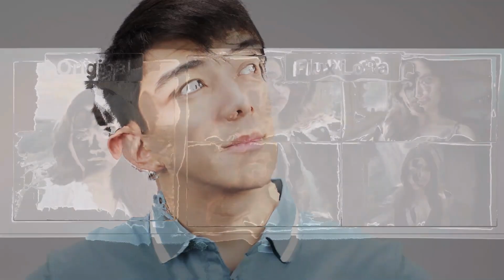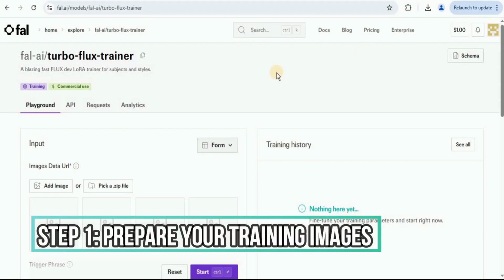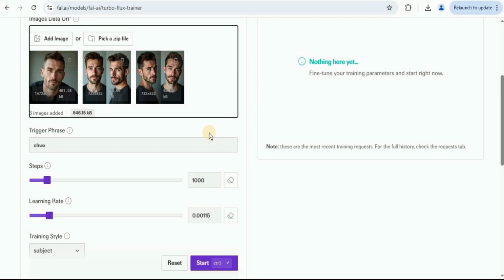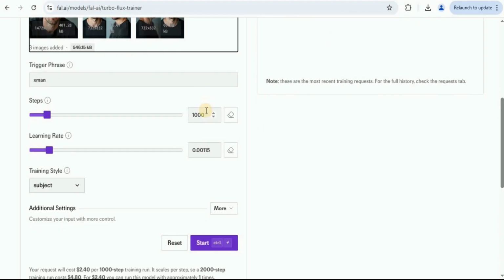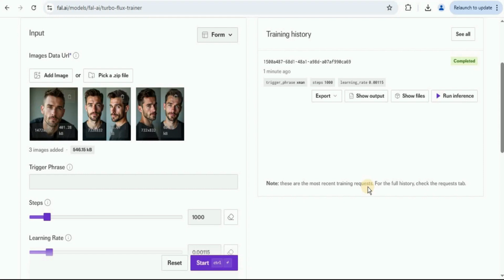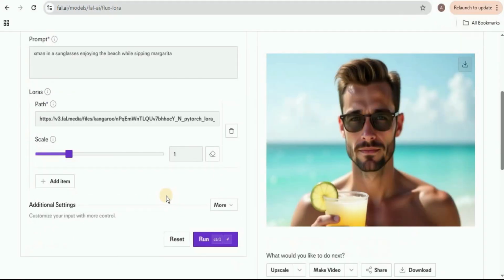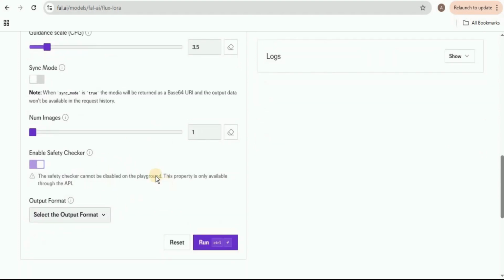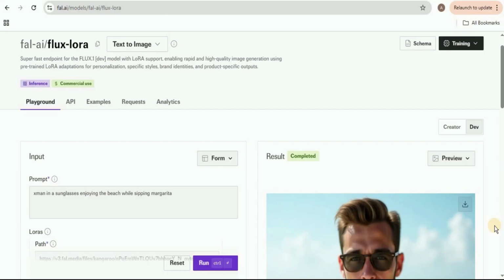Train Flux LoRA with 1 Click FOR FREE using your own Images!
In this video, we'll walk you through the process of creating a custom image model using Flux LoRA, based on your own photos or objects.

📽️ Timeline Chapters:
00:20 Introduction
00:40 Preparing Your Training Dataset
02:10 Uploading Images for Training
03:00 Setting Trigger Phrases
05:00 Configuring Training Settings
06:30 Running the Model and Testing Outputs

Top AI Image & Video & Audio tools we Recommend